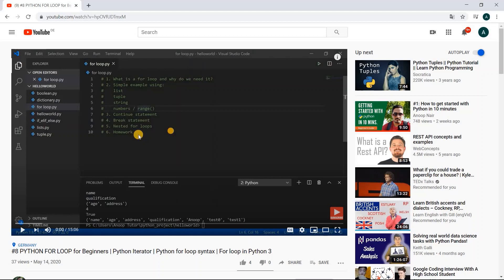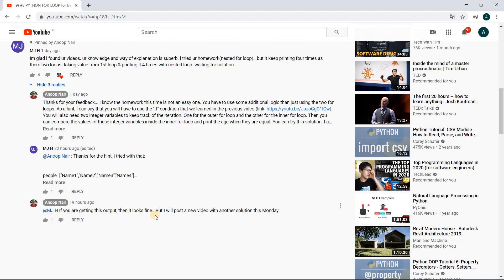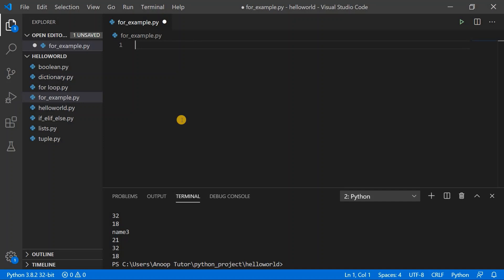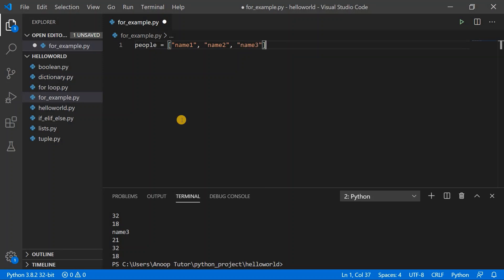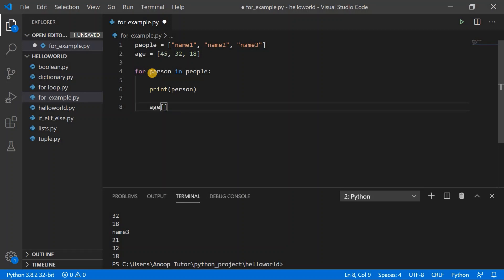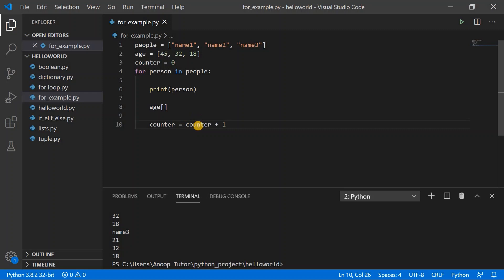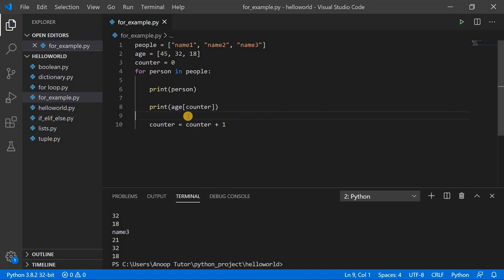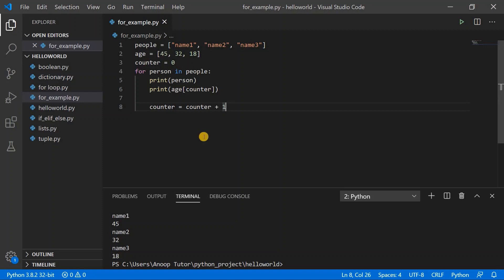#9 PYTHON FOR LOOP EXAMPLE | Python for loop tutorial for beginners | Simple Python 3 tutorial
In this video, I will cover the example for "Python for a loop". This example is basically the homework given in my previous video

Some of you were not able to write the program correctly and faced some issues... hence I am creating this video to explain the solution in a simple and easy to understand way.

The "Python for loop" example explained in this video is a really simple way of doing it. We are not using nested for loop in this case. Instead, we are able to achieve the same result by using the simple for loop in Python.